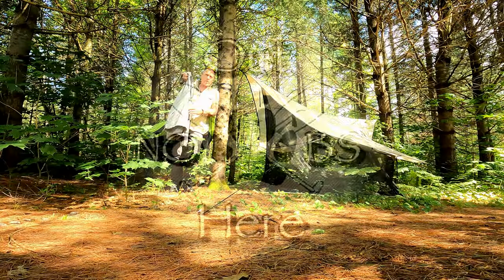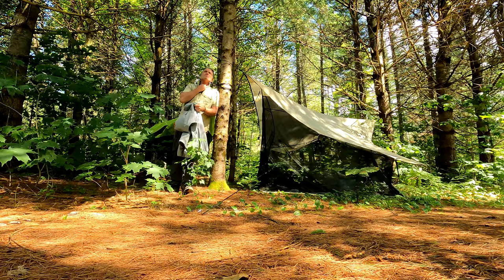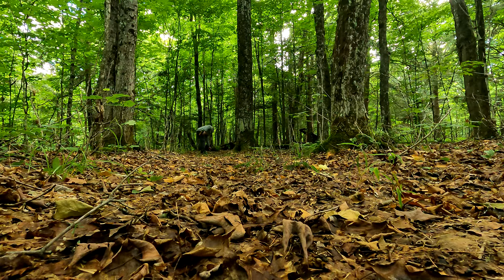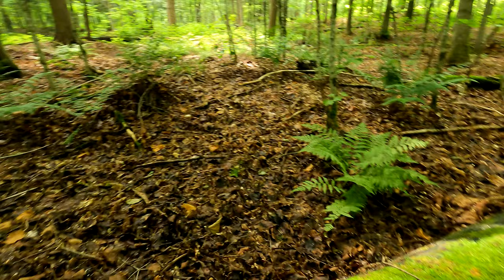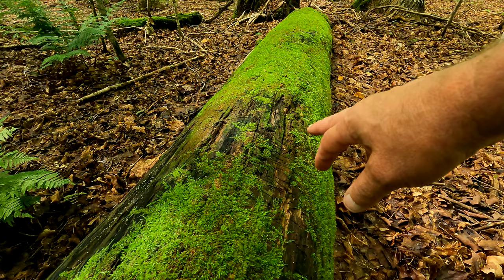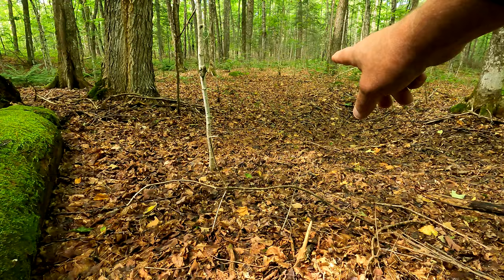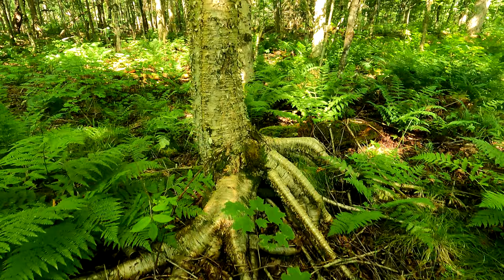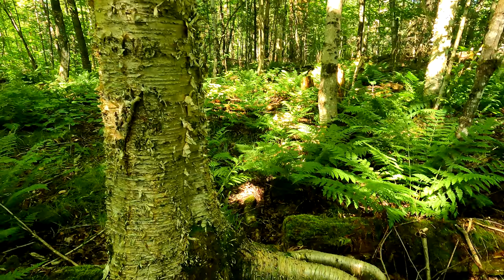Bug Jacket Test | Forest Walk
Mosquitoes are part of the fabric of the wilderness, without them the food chain would fail; however, they will drive you crazy if not prepared. I found this lightweight bug jacket at a store here in Ontario Canada - Wind River - No Bug Zone. This short vid shows the results.